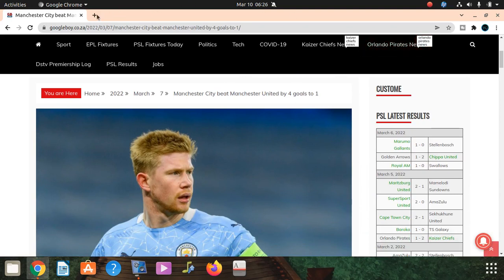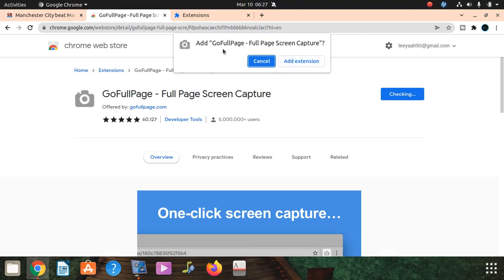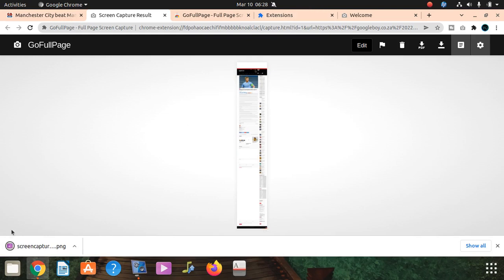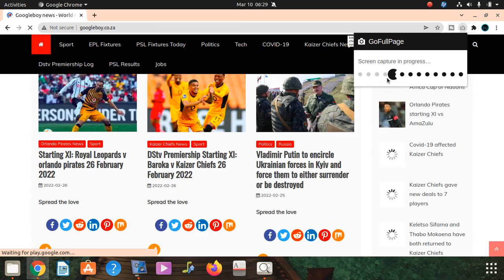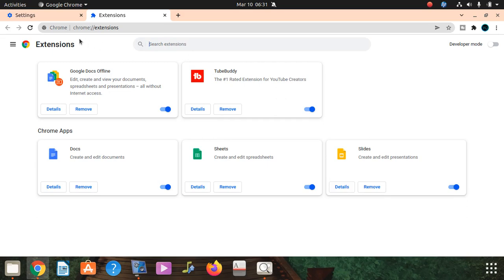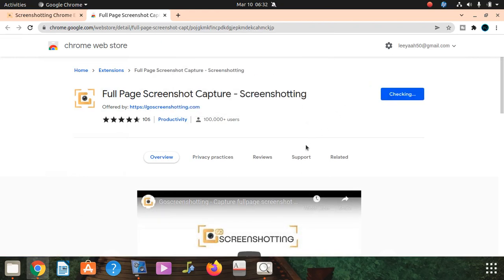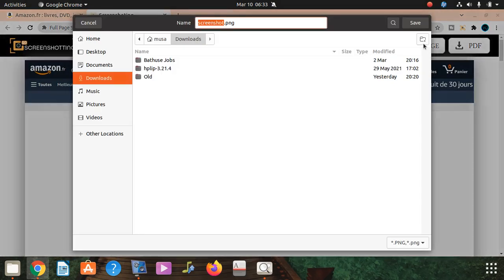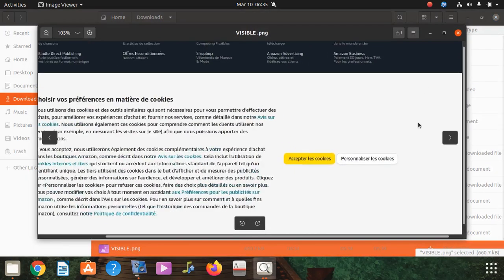how to take a screenshot on Google chrome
how to take a screenshot on chrome To take a screenshot on Google Chrome, you can follow these steps:

    Open the webpage or screen that you want to capture.

    Locate the area you want to capture within the Chrome browser window.

    Use keyboard shortcuts:

        For capturing the entire screen: Press the "Print Screen" key (sometimes labeled as "PrtScn" or "PrtSc") on your keyboard. This will capture the entire screen, including all open windows.

        For capturing the current Chrome window: Press "Alt" + "Print Screen" keys together. This will capture the currently active Chrome window, excluding other open windows.

    Open an image editor or a program like Paint or Microsoft Word.

    Paste the screenshot:

        Press "Ctrl" + "V" keys together.

        Alternatively, right-click and select "Paste" from the context menu.

        You can also use the "Edit" menu and choose "Paste" from the options.

    Save the screenshot:

        In the image editor or program, click on the "File" menu.

        Select "Save" or "Save As" to save the screenshot to your desired location on your computer.

        Choose a file name and select the image file format (e.g., JPEG, PNG, GIF) and click "Save".

That's it! You have successfully taken a screenshot of a webpage or screen using Google Chrome.